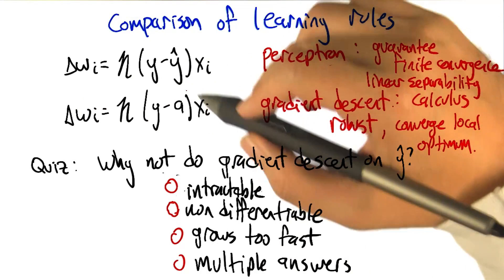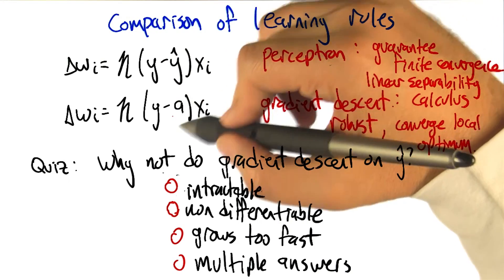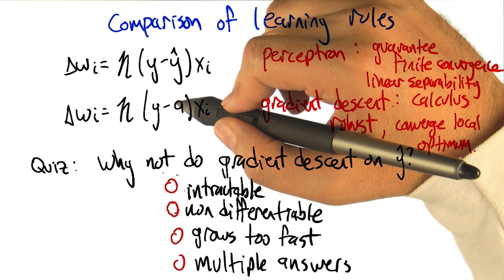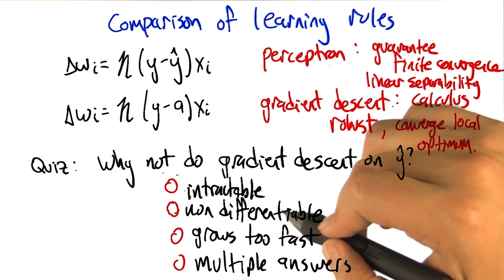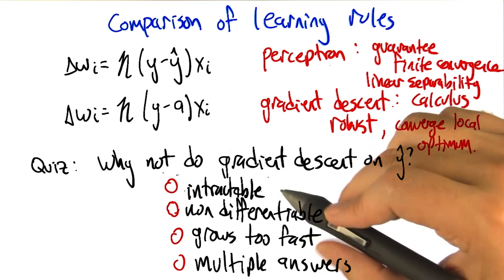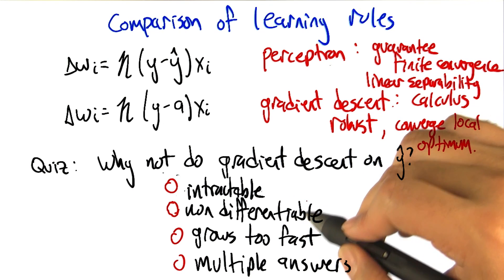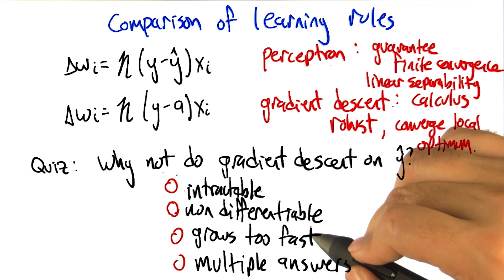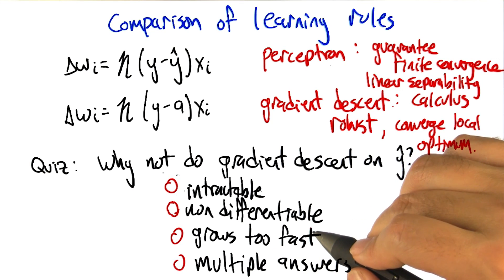Comparison of Learning Rules Quiz - Georgia Tech - Machine Learning